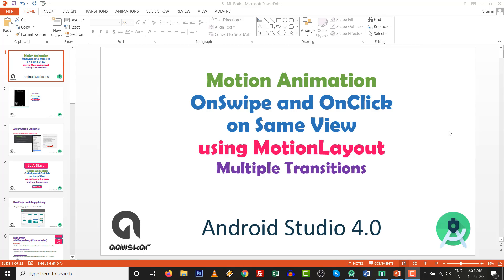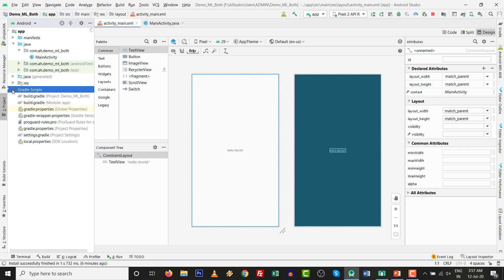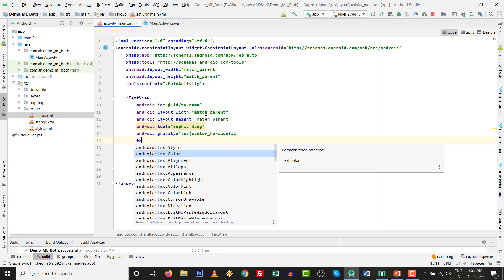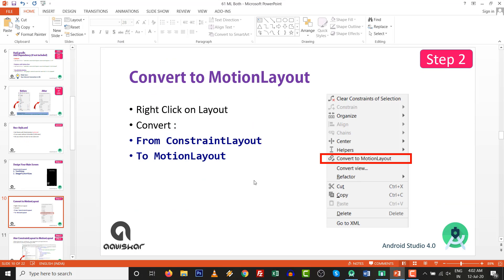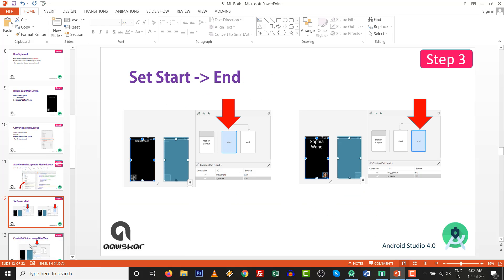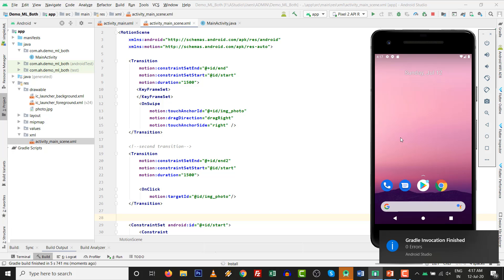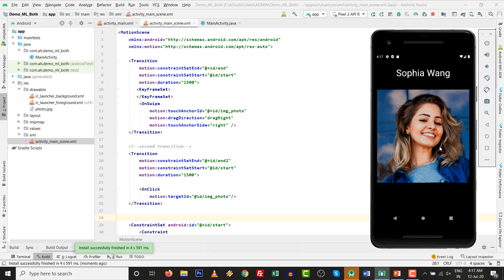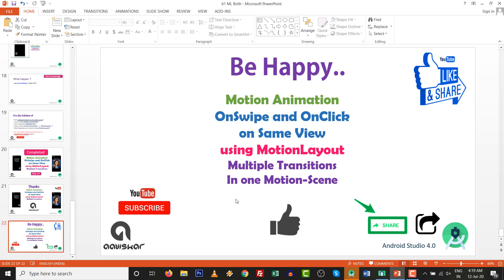MotionLayout OnSwipe and OnClick on same View in Android Studio 4.0 | Motion Animation in AndroidX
Video shows implementation of onSwipe and OnClick Animation with Motion Editor using MotionLayout in Android Studio 4.0

easy steps to implement motionlayout animaiton.
understanding of motionlayout and motioneditor

it is creation of motion layout android and android motionlayout implementation,
if your motionlayout not working show this video.
understand to how use of android studio motion editor.
component of motion editor understanding.
how to convert from ConstraintLayout to motionlayout
compulsory of usage of constraintlayout 2.0 and must update your Android Studio to Android Studio 4.0 and update to latest android,
Animation with Motion Editor,
Animation with MotionLayout,
Scene of Scrolling Image.

it converts constraint layout to motionlayout with motion animation in androidx

This video for android development tutorial by which any person can learn android app development very easy way. If you are in the search of android learning tutorial on the base of android studio tutorial, so these is practically made android tutorial for android training by online methodology.